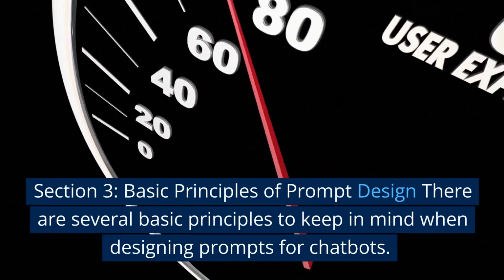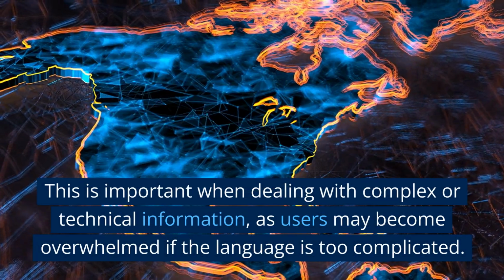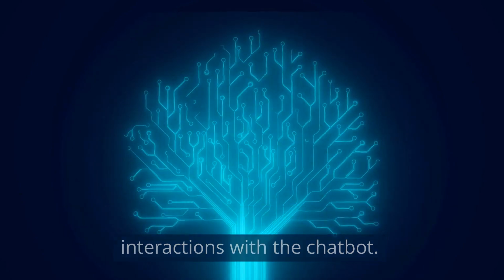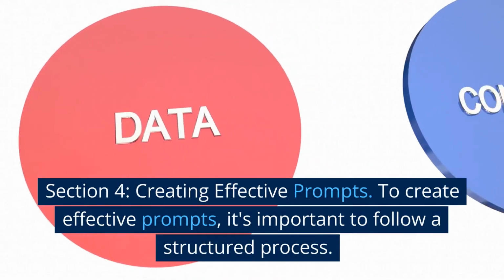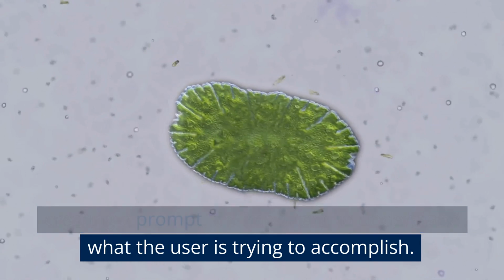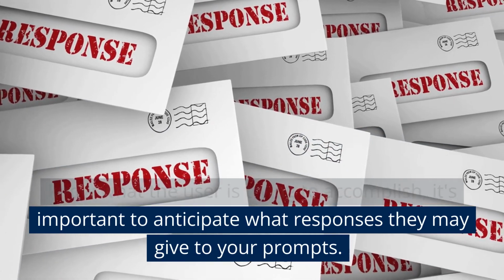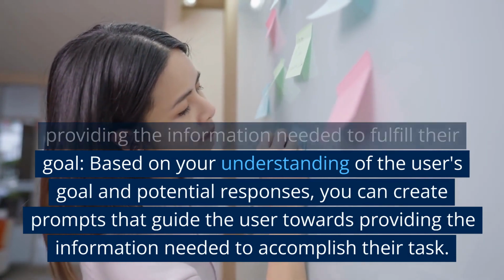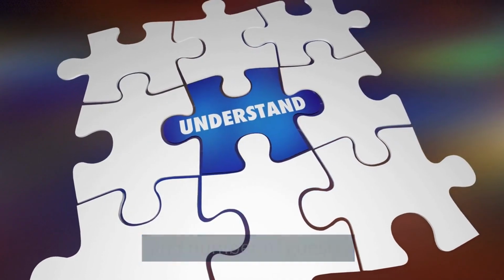Understanding Prompt Engineering for Chatbots: A Beginner's Guide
This video is a beginner's guide to understanding prompt engineering for chatbots. It explains what prompt engineering is, why it's important for chatbots, and the basic principles of prompt design. The video also covers how to create effective prompts that result in better user interactions. By the end of the video, viewers will have a better understanding of how to design prompts that guide users towards providing relevant and useful information, resulting in a positive user experience.